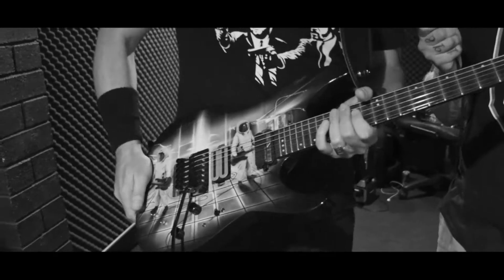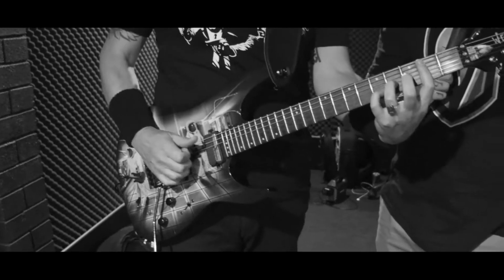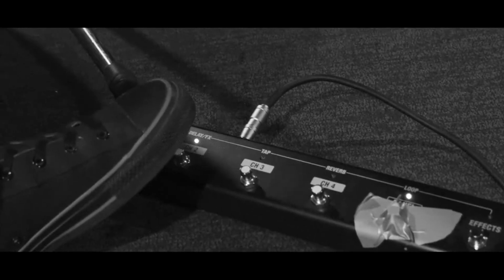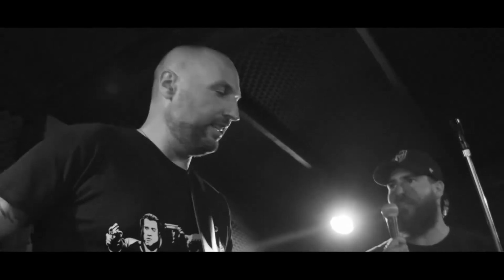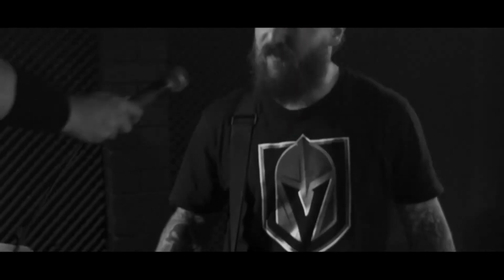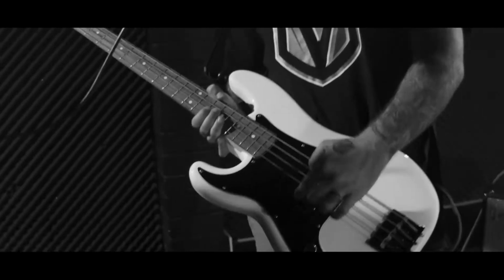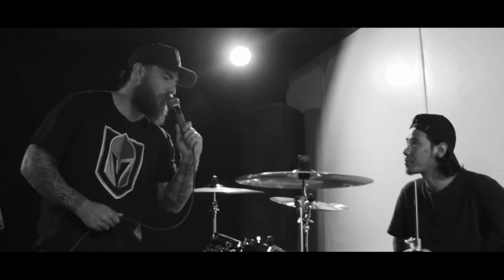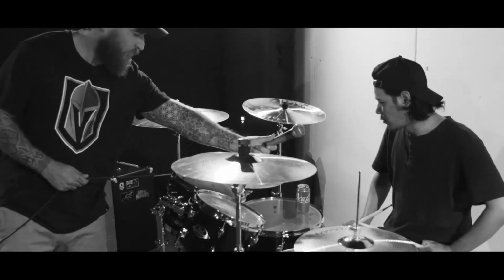Rig Rundown- Burn The Highway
An in-depth look at the gear used by Rob, Kristian & Hari of the band Burn The Highway